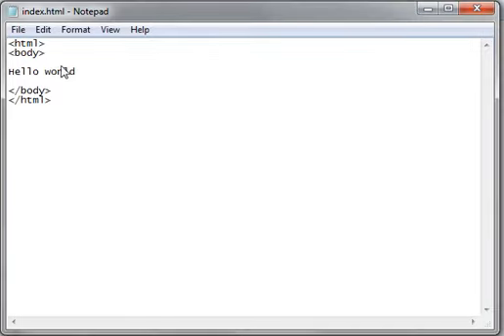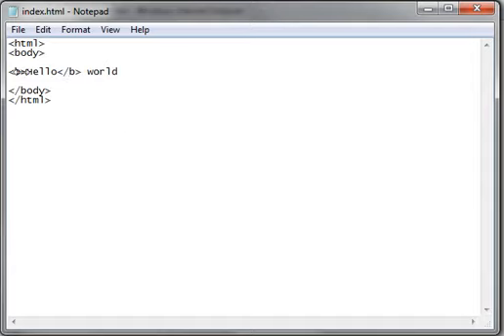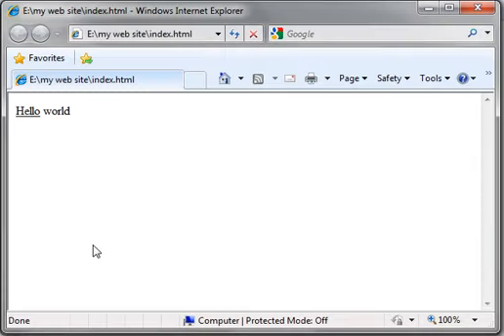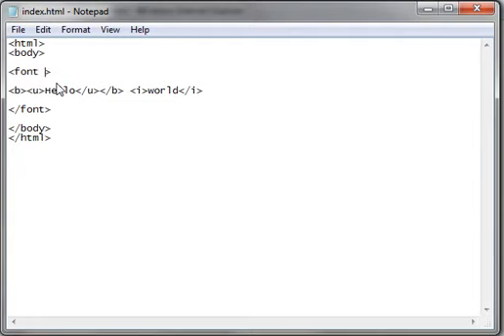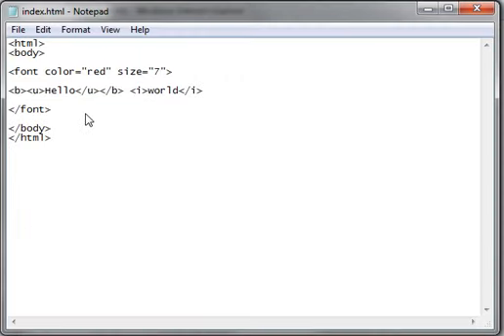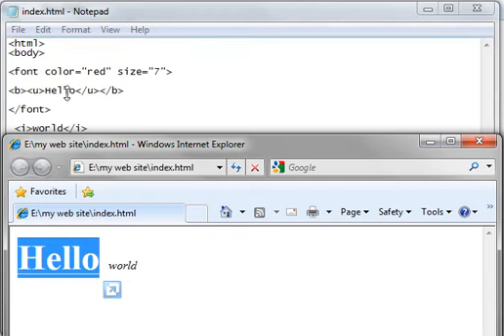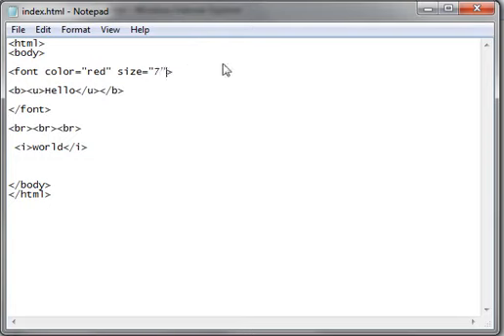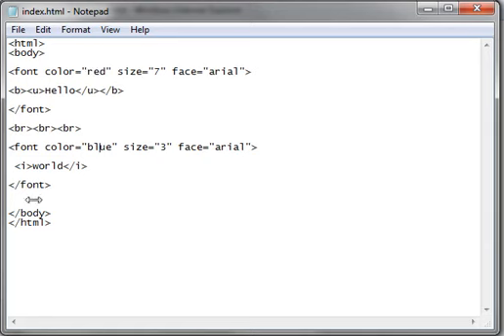HTML Tutorial 02 Basic Text Rendering